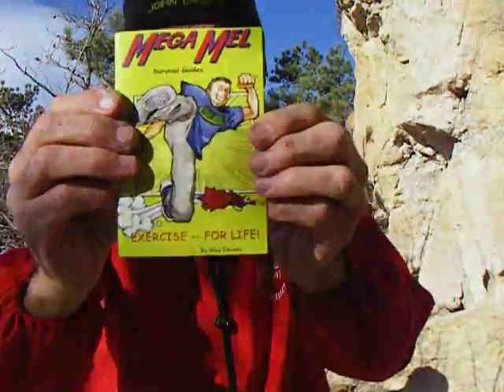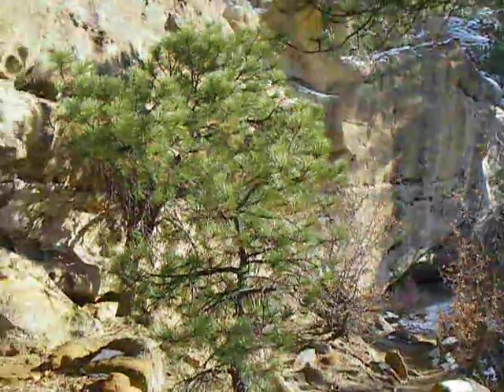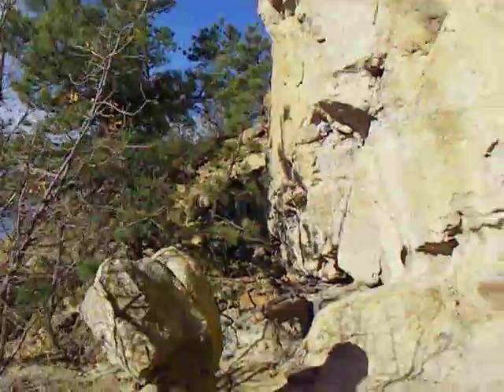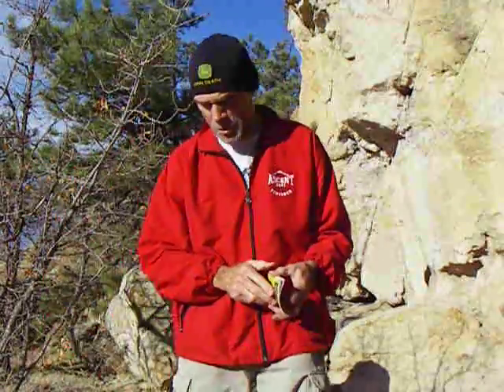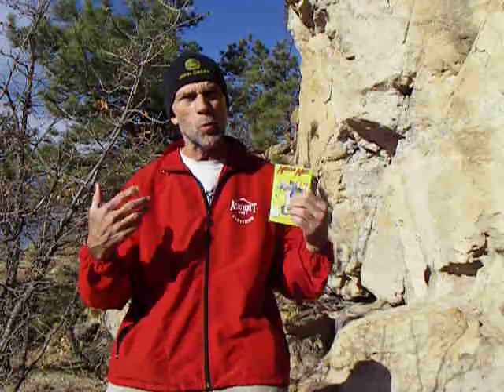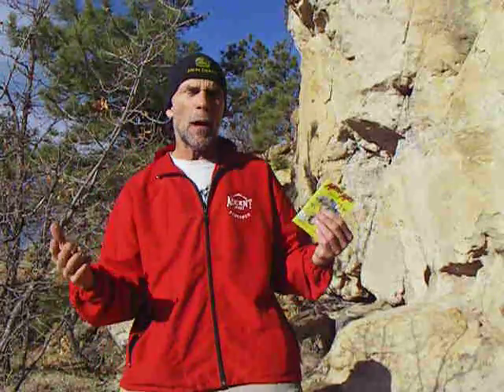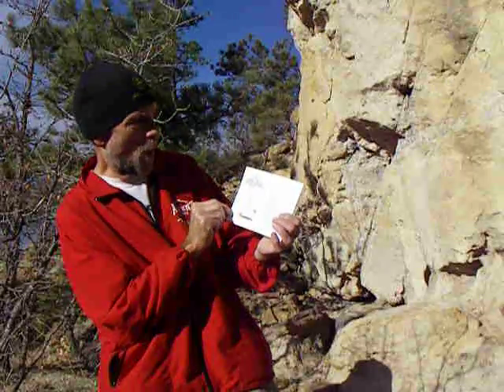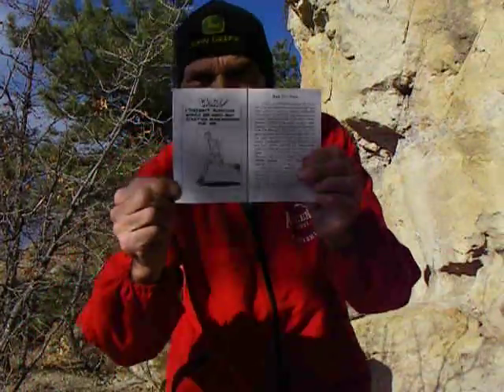MegaMel - Exercise - For Life - Chapter 2 - Run For Fun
MegaMel covers chapter 2 of his Exercise - For Life book in this video. He's on a run in Palmer Park in Colorado Springs.